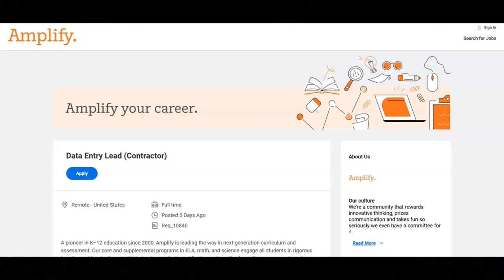Data Entry Work From Home Job/No Customer Service/No Phone/Full time/$23 An Hour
In this video, I share a data entry work from home job that does not involve any customer service. If you are looking for a work from home job that does not involve any customer service then I recommend that you watch this video.